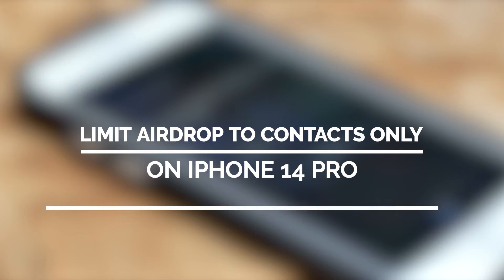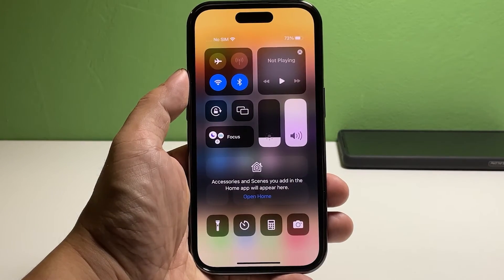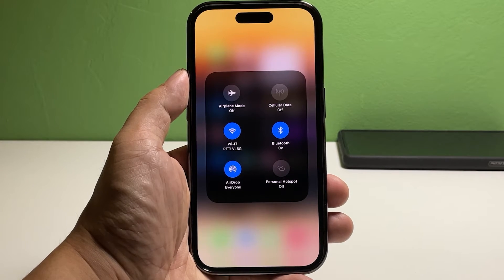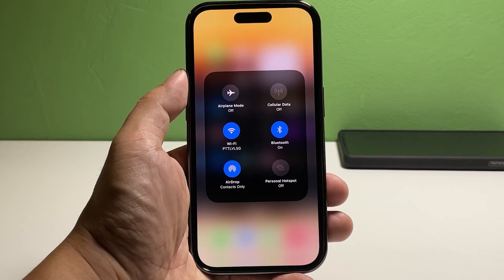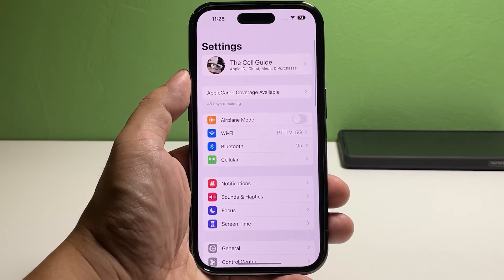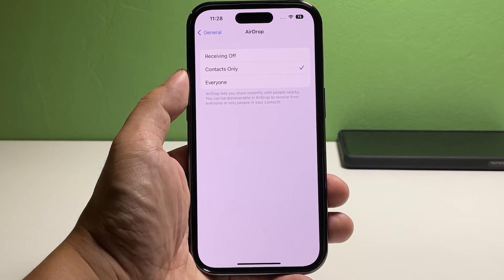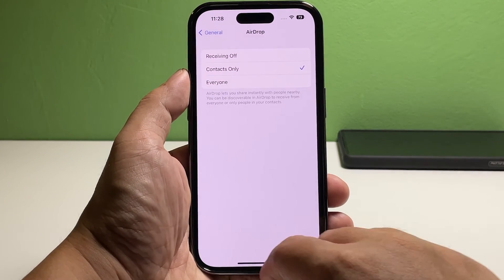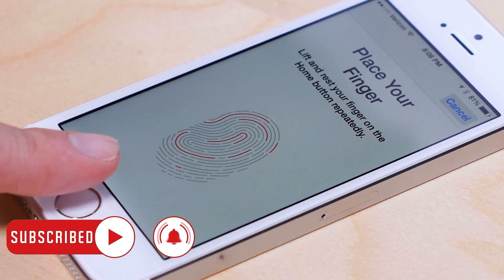How To Limit AirDrop To Contacts Only On Apple iPhone 14 Pro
While the AirDrop feature on your iPhone 14 Pro is very useful, you don’t want other people that you don’t know to send you unsolicited files. That’s why it’s important that you set it up so that only the people you know or those that are in your contacts list are able to AirDrop files to your phone.